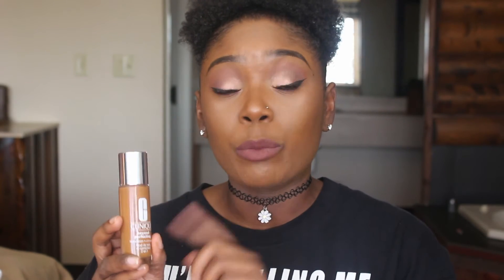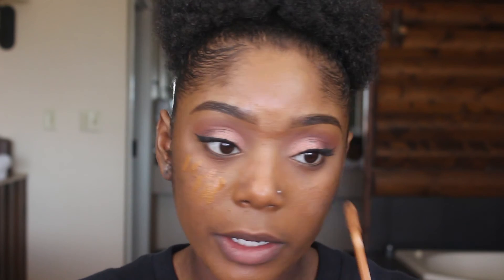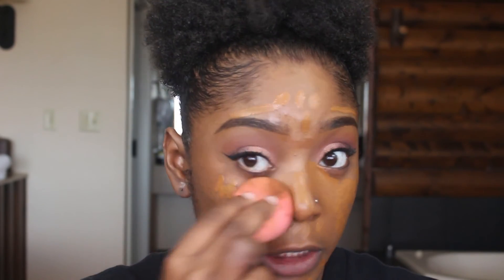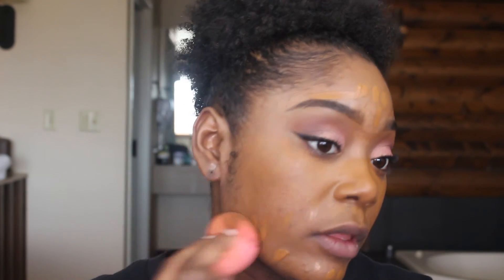Clinque Beyond Perfecting Foundation | Review & Demo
Hey Beauty Markers,

I hope you enjoy this foundation review! I haven't been this excited about a foundation in a while, so I hope my review and demo get you all excited as well!

Products Mentioned
 1. Clinique Beyond Perfecting Foundation

2. L.A. Girl Pro Conceal

3. Sephora Bright Future Gel Serum Concealer